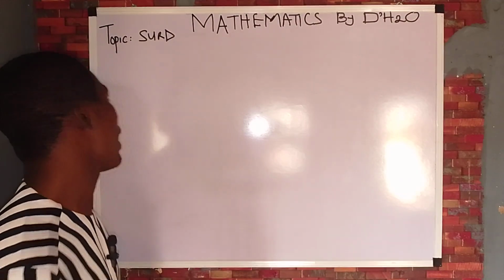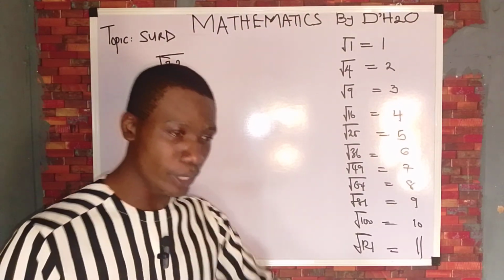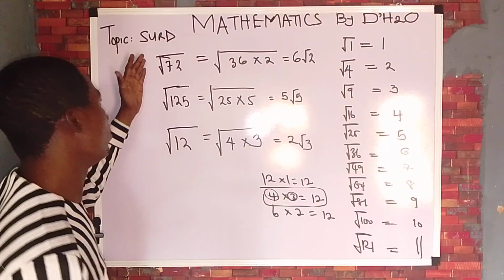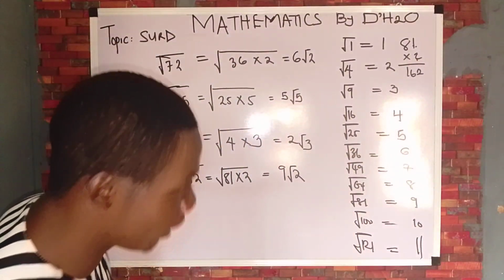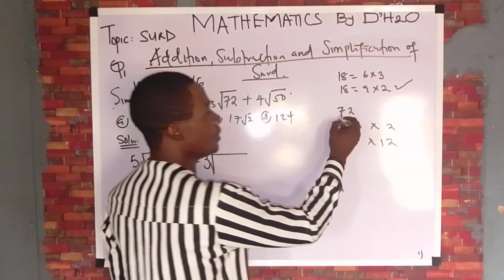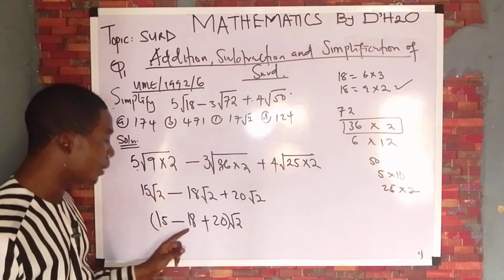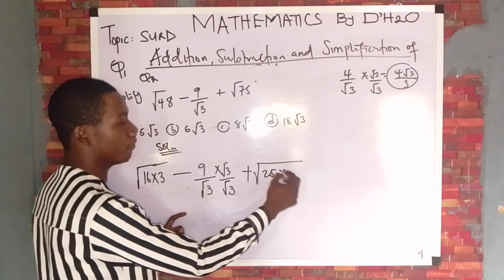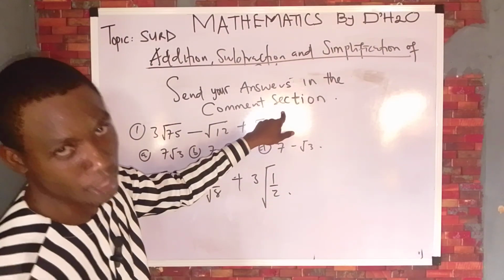ADDITION , SUBSTRACTION AND SIMPLIFICATION OF SURDS( PART 1)